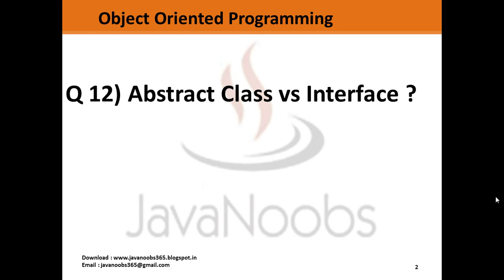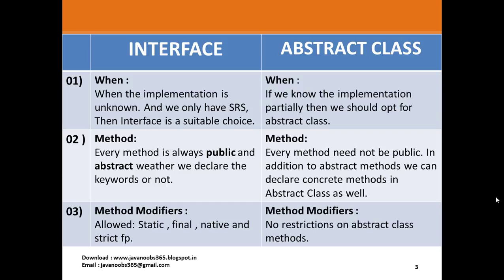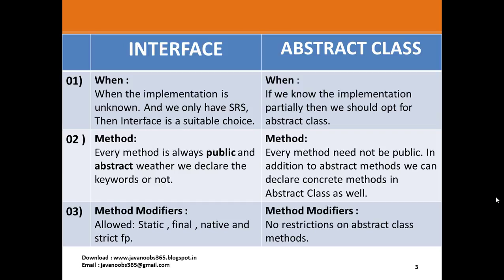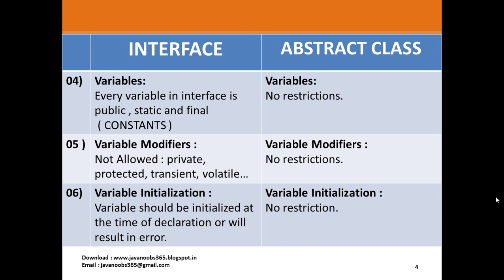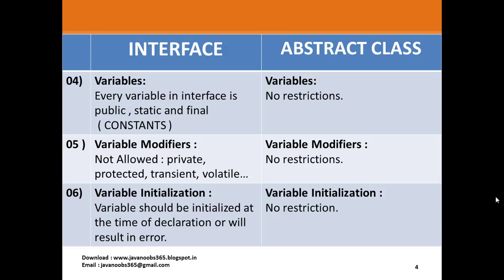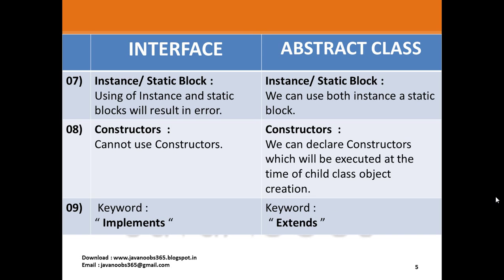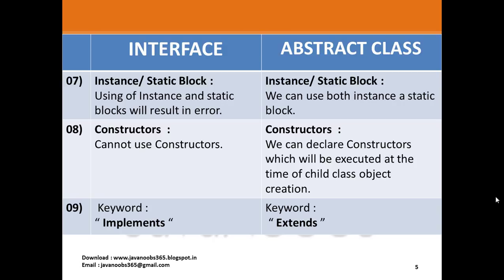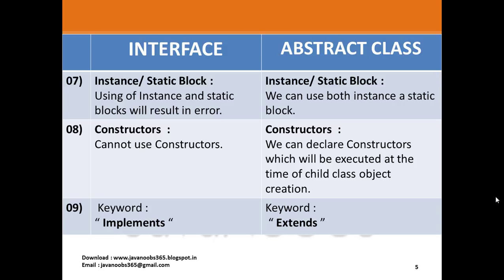Object Oriented Programming - Q 012) Abstract Class vs Interface